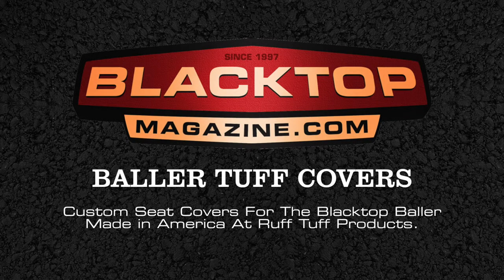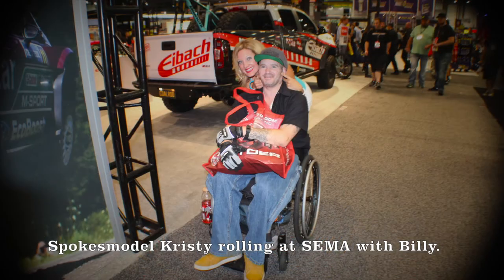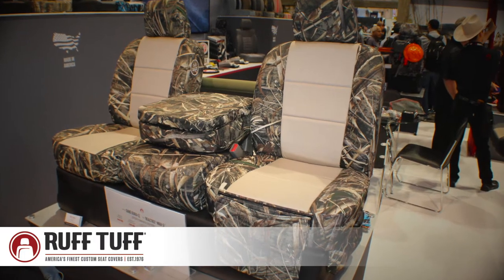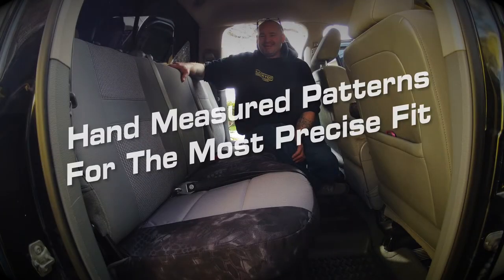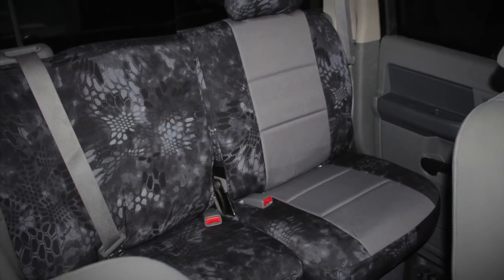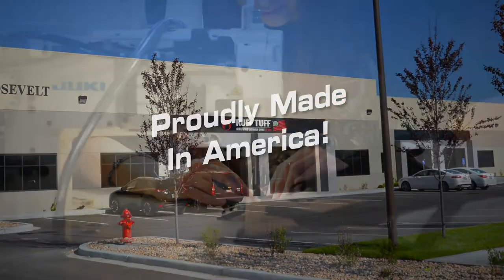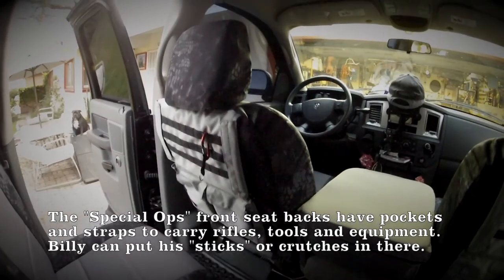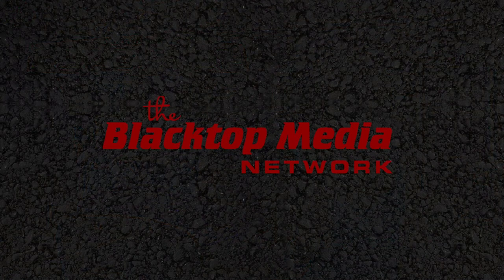Baller Tuff Covers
presents: Daily Driver Report. Installing Ruff Tuff Custom Seat Covers in Billy's Blacktop Baller, a 2007 RAM 1500 Hemi Crew Cab. You mix and match a variety of fabrics, textures and colors to make custom seat covers with foam padding and nylon web. We chose the durable easy care fabric, foam padding and web inner layer. Hand measured fitment gives a better factory finish and softer ride.